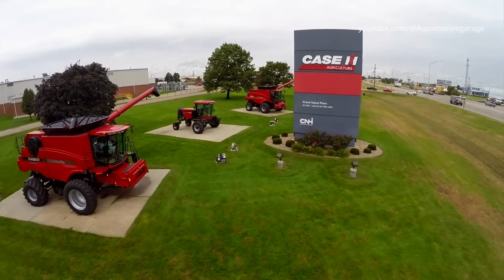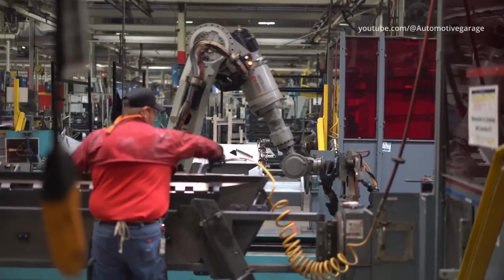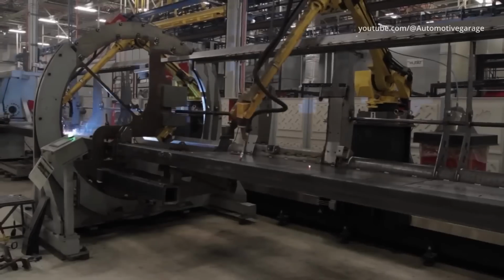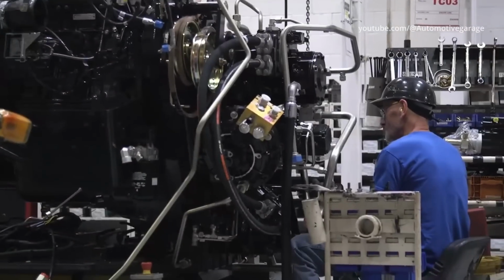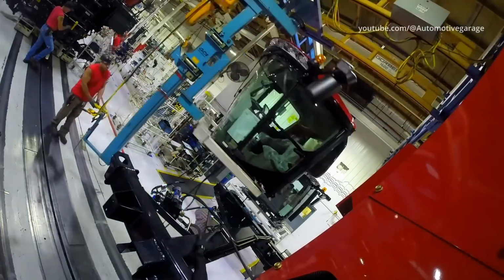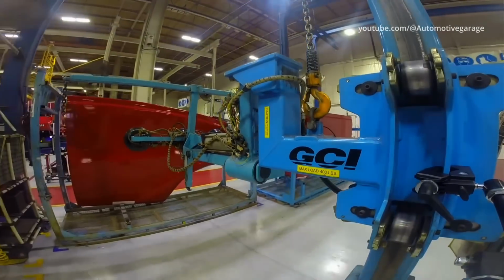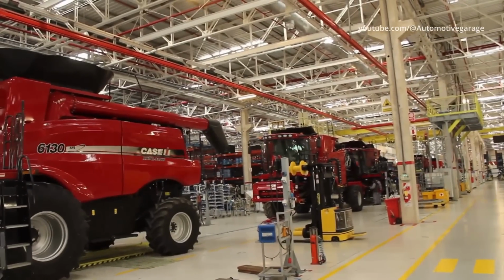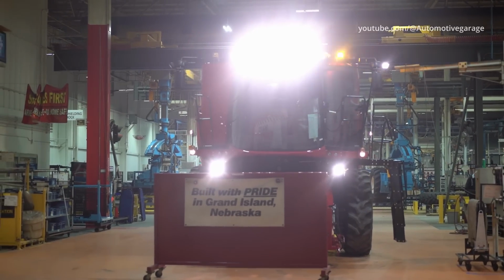Case IH Axial-Flow Combines Factory tour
Case IH Axial-Flow Harvester Combines  Factory tour
Grand Island Manufacturing Operations is home to the Case IH Axial-Flow Combines. There are production two combine ranges, spanning six models, are built at the facility and each machine comprises more than 12,000 separate components.  A good deal of manufacturing is done in-house, this includes the laser-cutting of steel sheet components and the welding and fabrication of structures from them.
Also, Case IH combines are manufactured at the Ferreyra factory, Argentina (forages and Combine harvesters) and in Piracicaba, Brazil (Sugarcane harvesters, Sprayers, Coffee harvesters and Planters).
0:09 plasma cutting
0:20 Welding shop
1:32 Paint shop
2:09 Thresher sub assembly
2:19 Header Center
2:47 Harvester combine assembly line
4:28 Case IH combine testing